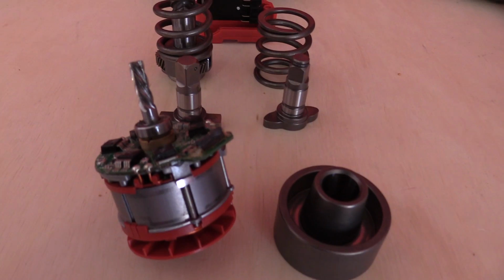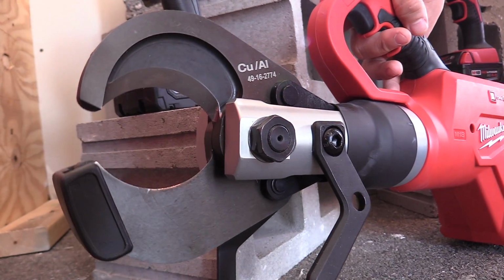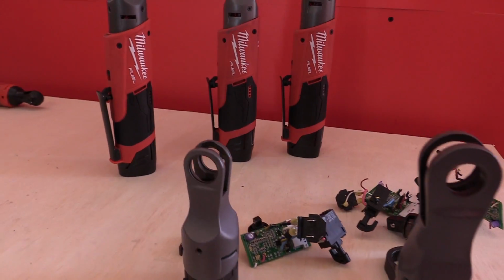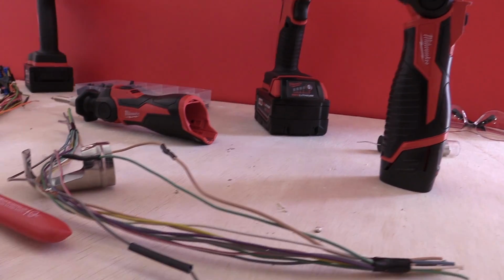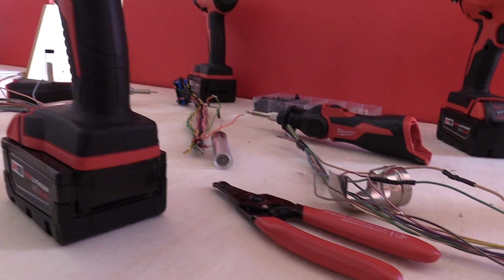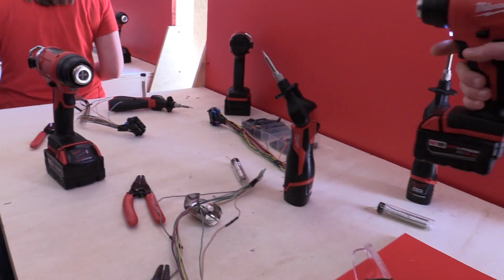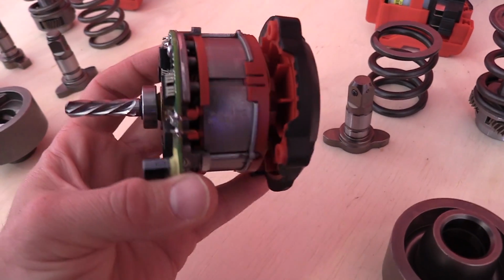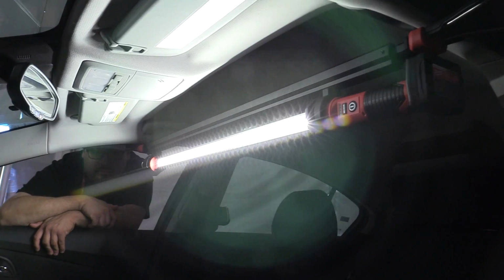Viewer Automotive Questions ~ Podcast Episode 196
Today I take questions on: prepping for road trips, buying a GTI VS Golf R, Milwaukee tools and more. If you have a question about a car, car repair, DIYs on your car, Volkswagen, mechanic's tools, or anything car related, ask it up.

Join me as I take your questions on:
0:40 ~ CrewMember Benefits
0:57 ~New Milwaukee tools event
3:06 ~Prepping your car for a road trip
7:04 ~ Buying a GTI vs Golf R vs 2018 Golf R
11:38 ~Using a fender roller tool vs other ways